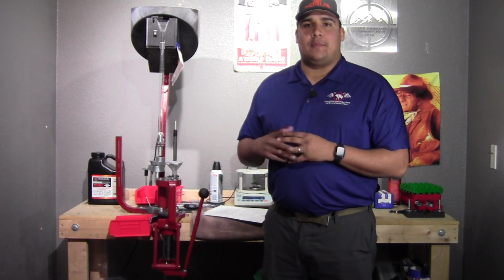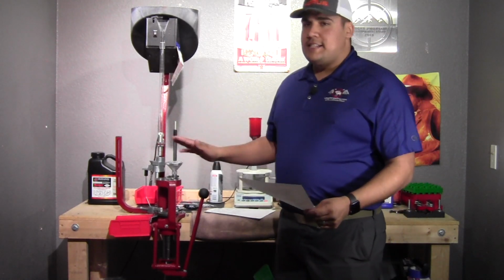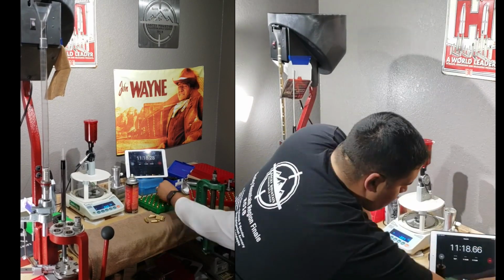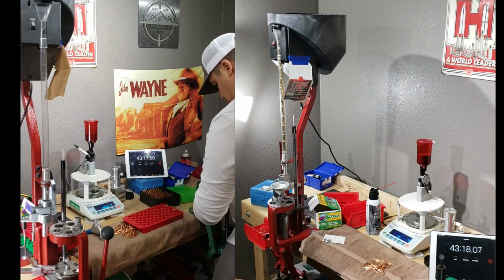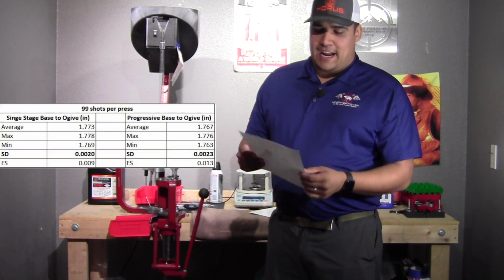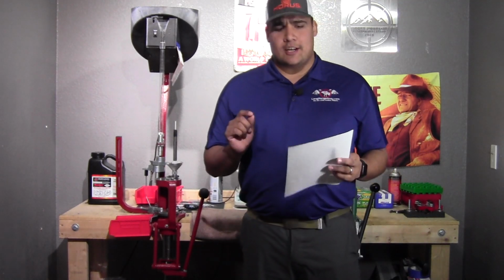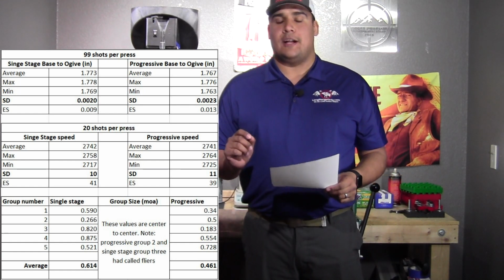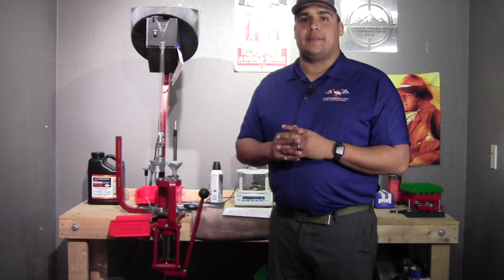Hornady Lock-N-Load AP for precision rifle ammo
In this video, editor Jose Gardner tests the Hornady Lock-n-Load Ammo Plant for its use in precision rifle reloading. He not only tests the press for data such as loading speed, seating depth, muzzle velocity of ammo, and group size, he actually compares the data against a traditional single stage press for reference. Follow this link to discuss this review and ask the editor questions.